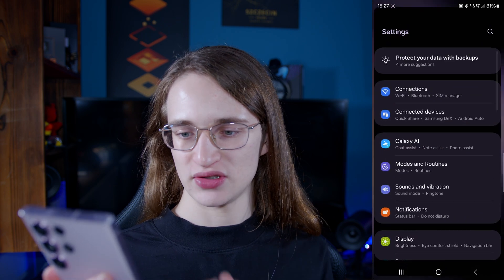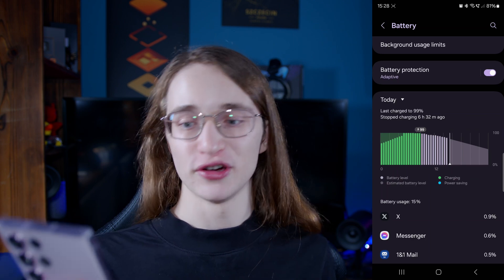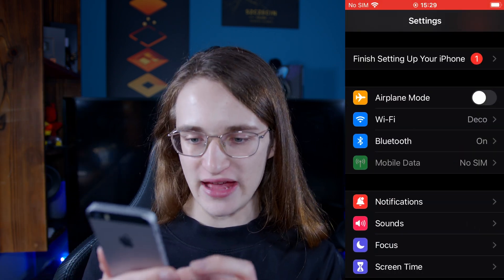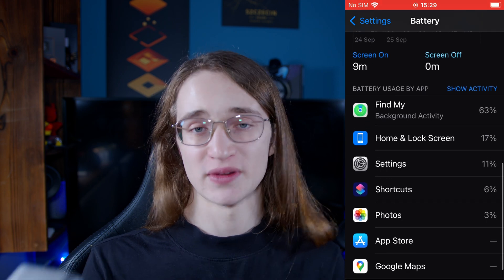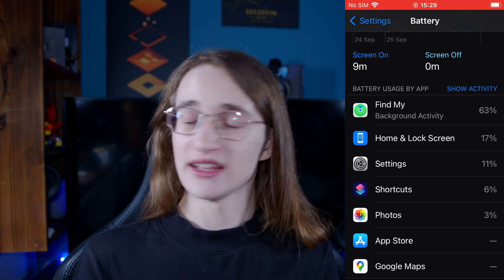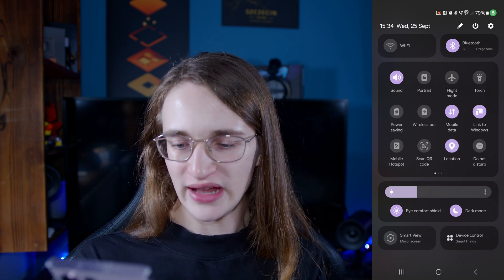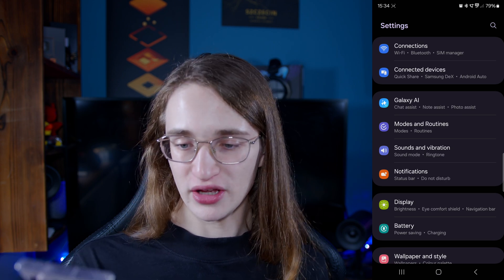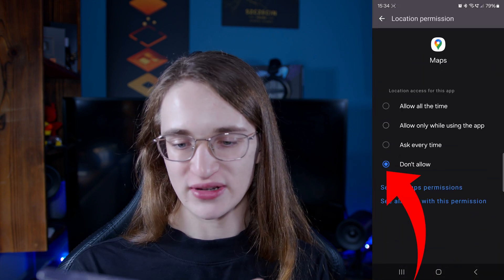How to Prevent Google Maps from Draining Your Battery (Fast and Easy)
► Is Google Maps draining your battery faster than a marathon runner gulping Gatorade? You're not alone! Many people have noticed that Google Maps can be a significant battery hog, especially when used for long periods or in areas with poor signal.

► In this video, we'll dive deep into the reasons behind this excessive battery consumption and provide you with practical solutions to keep your phone's juice flowing. We'll explore common culprits like background data, location services, and high-resolution maps, and show you how to optimize these settings without compromising your navigation experience.

► Whether you're a frequent traveler or simply use Google Maps for daily commutes, this video will equip you with the knowledge and tools to maximize your phone's battery life.

► Chapters:

0:00 - Introduction.
0:20 - Find real culprits.
1:20 - Update the app.
1:30 - Optimizing settings.
2:37 - Reinstall app.

► Don't let Google Maps drain your phone's life! Watch this video to learn how to save your battery and enjoy uninterrupted navigation.